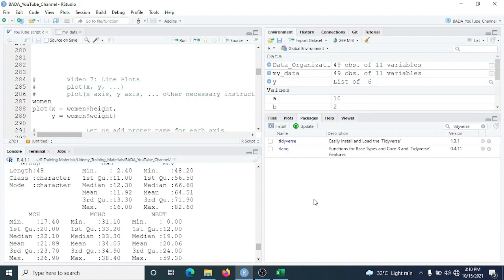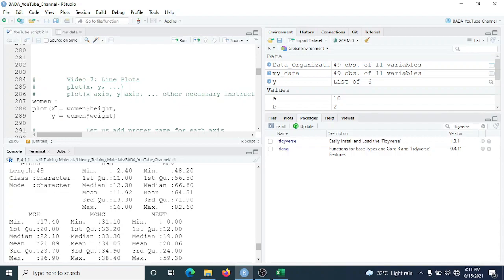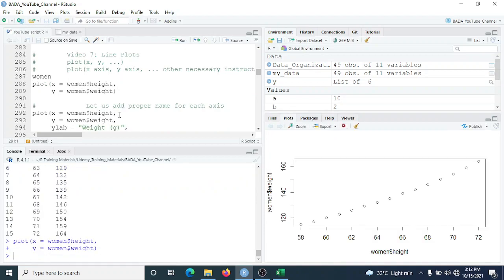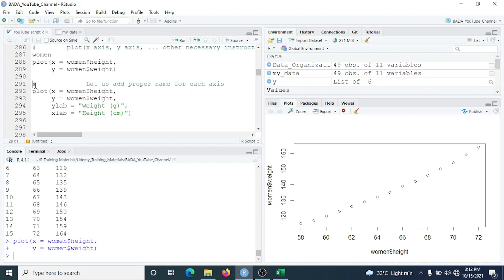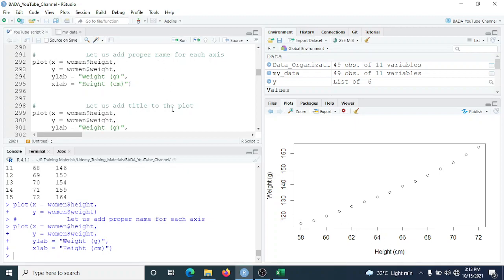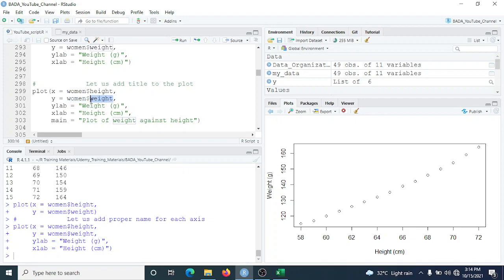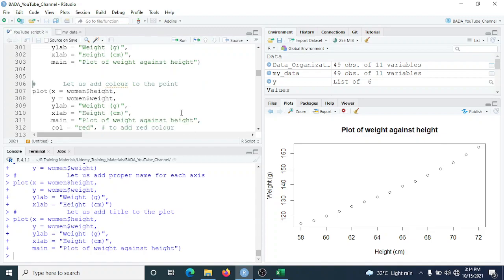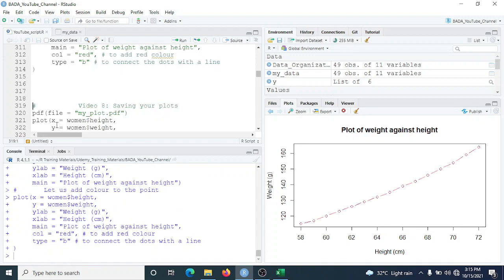Line Plot in Base R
Here  I describe how to quickly plot a line graph using base R i.e. without loading any particular package like ggplot2